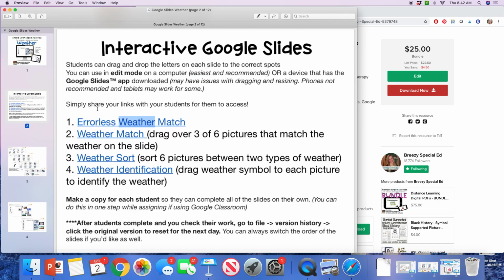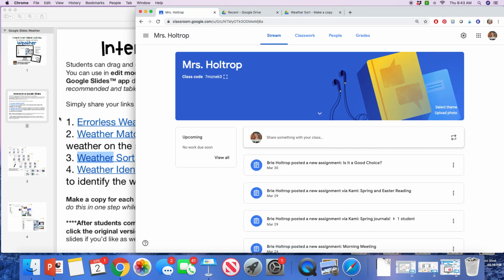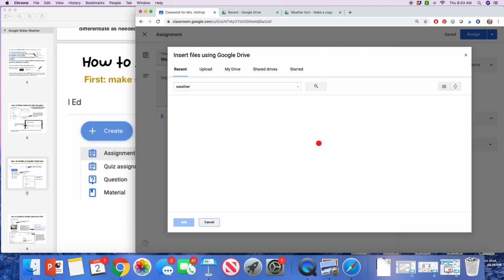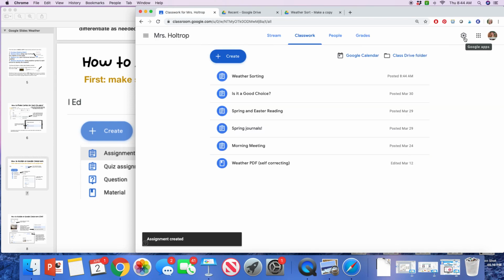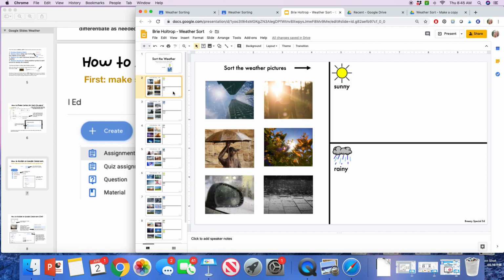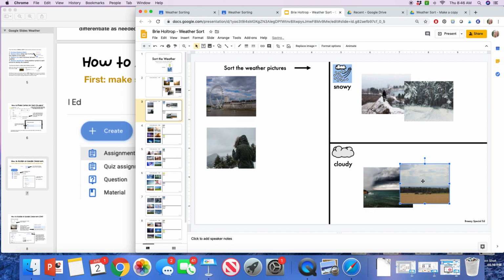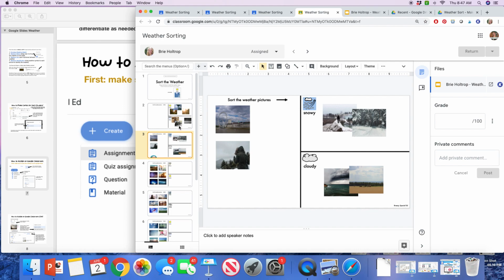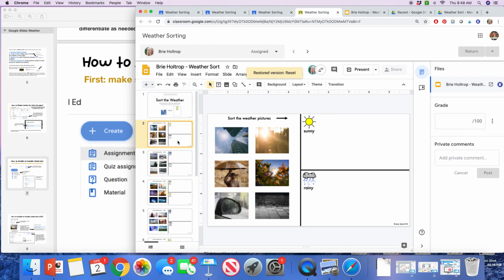How to use Drag and Drop Activities on Google Slides in Google Classroom